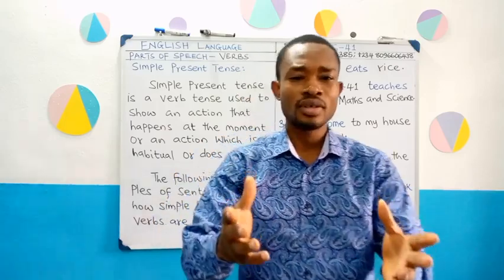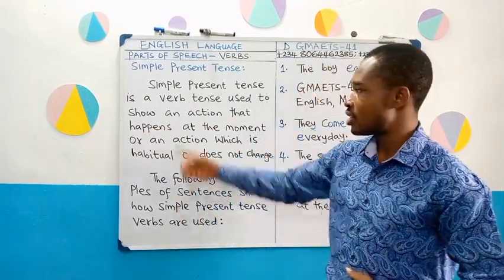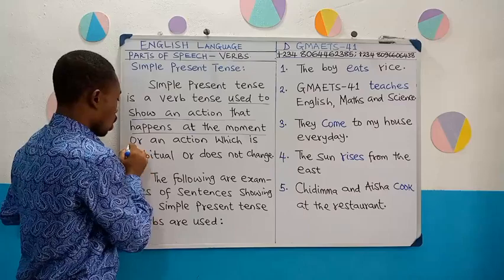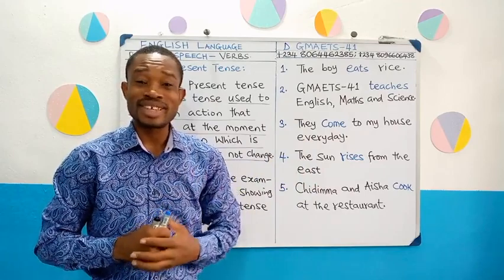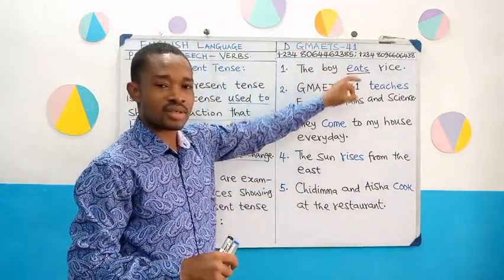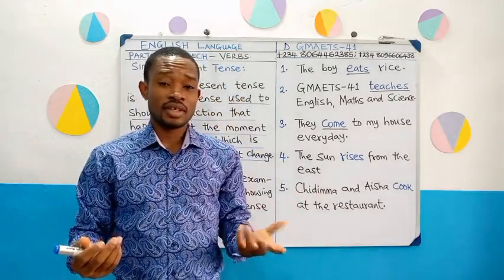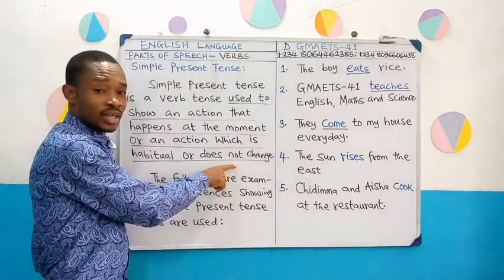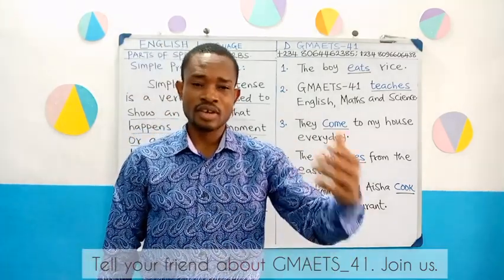SIMPLE PRESENT TENSE//ENGLISH//PRIMARY 4,5&6//J.S.S 1,2&3